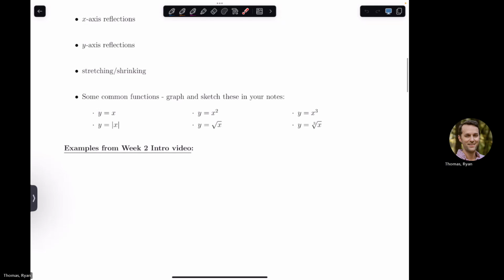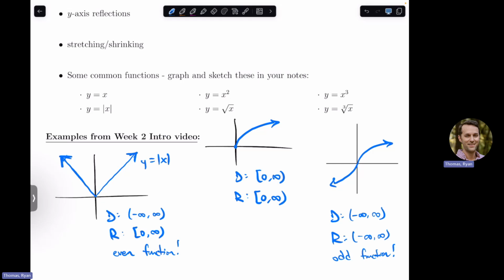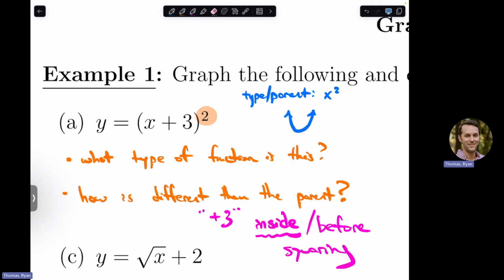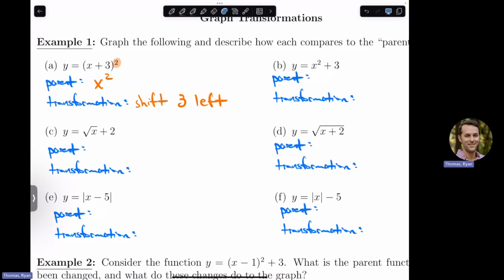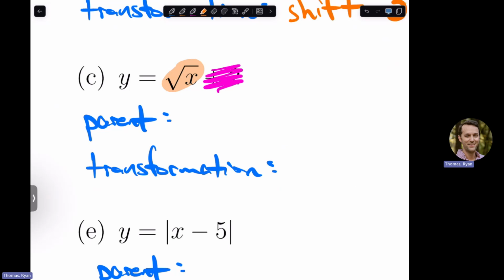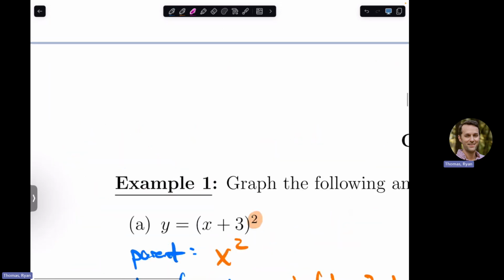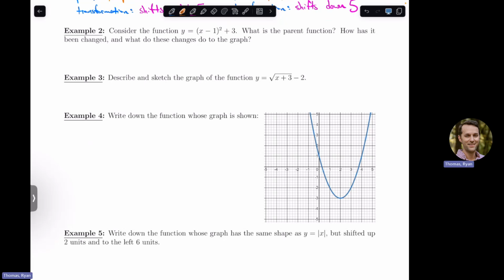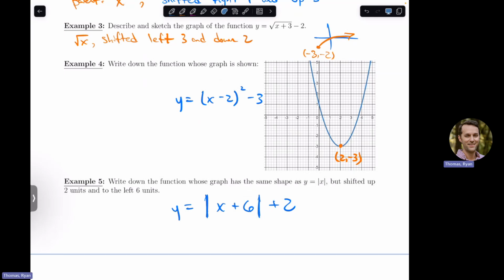Class 9/3 - Graph Transformations, pt I